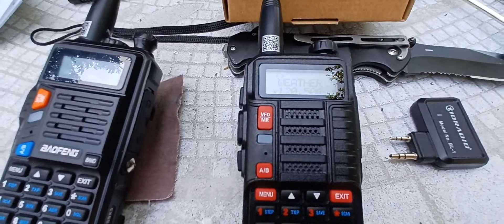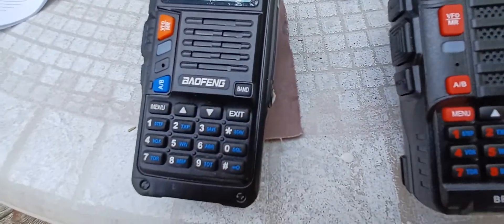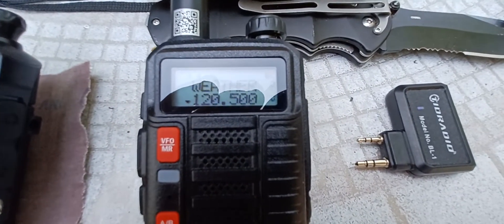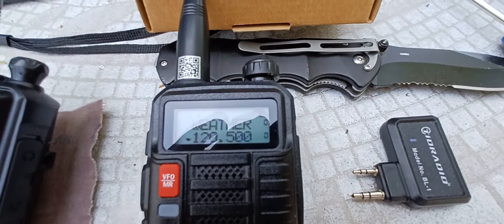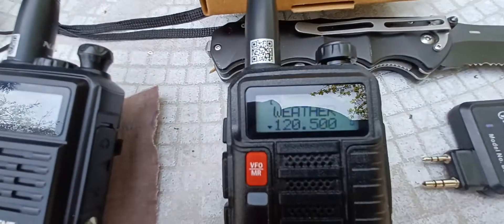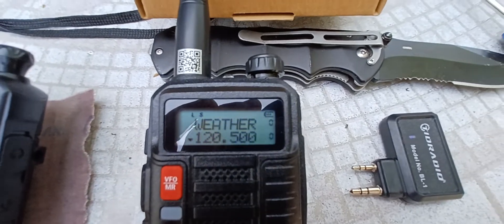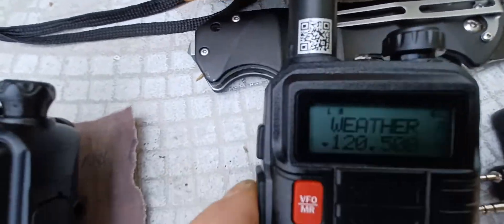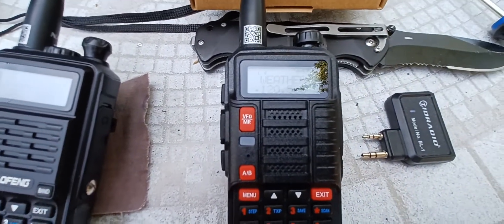PART 2 OF UNBOXING AND PROGRAMING BAOFENG UV10R OUT OF RANGE.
part 2 of getting my baofeng uv10r to receive on 220mhz.
 I noticed the receive is attenuated on 220mhz. however it will receive in the 1.25 meter band.